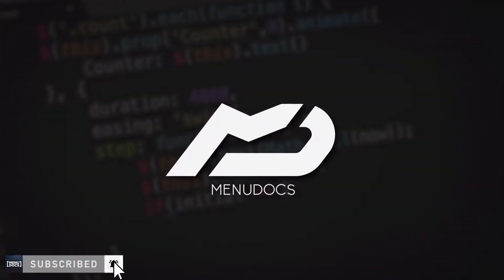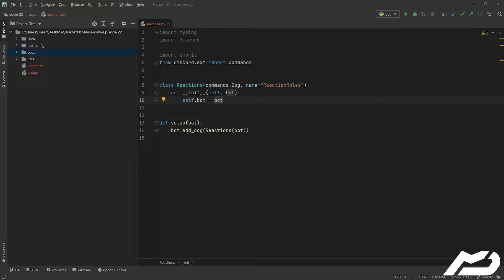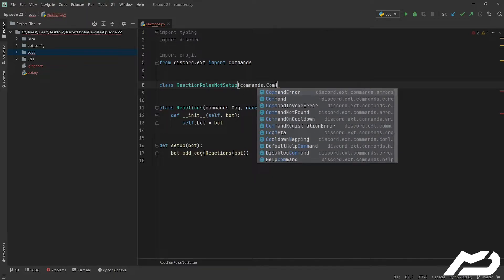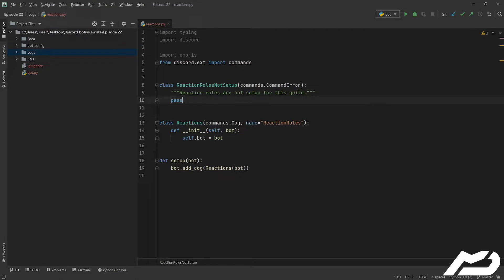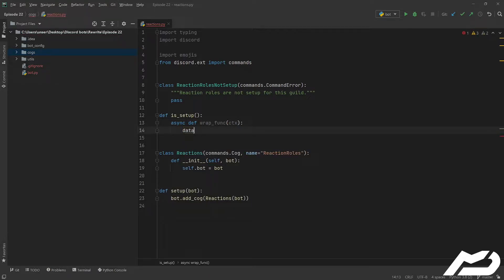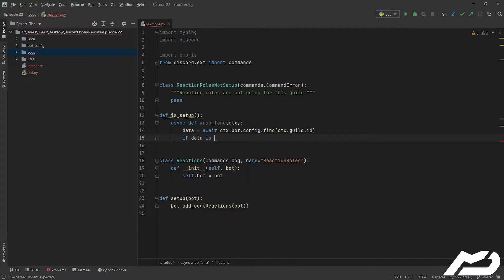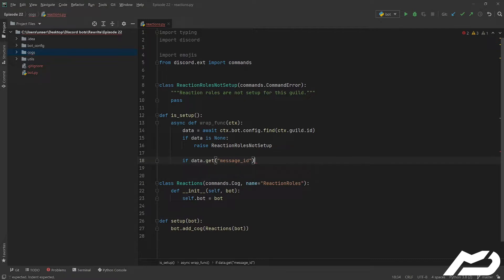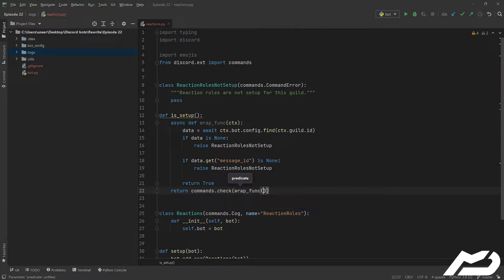Discord.py Bot Tutorial - Reaction Roles (Episode #22.1) | MenuDocs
Merry Christmas